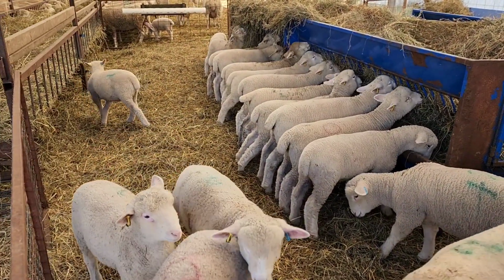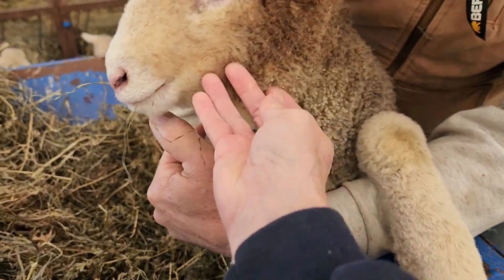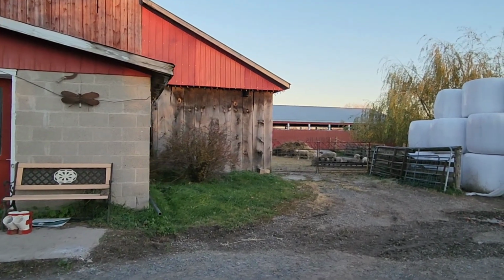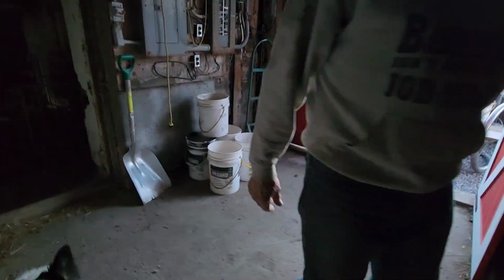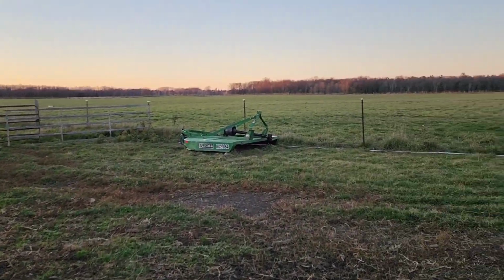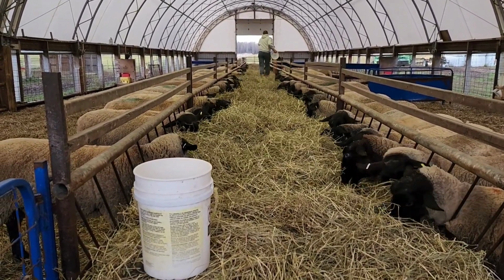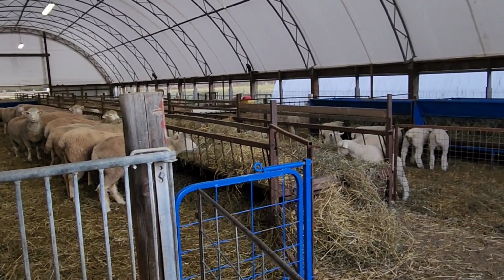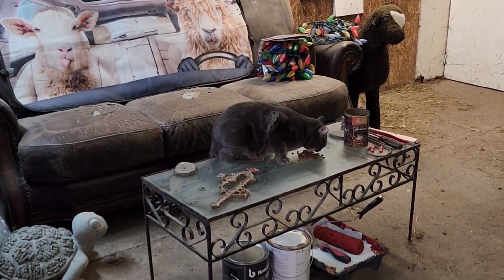Sheep Farming: Achieving Milestones!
Today at Ewetopia Farms,  we achieved a milestone that we had not originally strived for but was surpassed today as we reached 10K subscribers on our YouTube channel.  I still find it somewhat mind boggling to think that anyone would want to watch us do sheep chores everyday! I mean, even we get tired of it lol 😆! But the fact that people obviously do find it interesting has been a motivating factor for us to keep it up and to have more fun at our work. So from the bottom of our hearts,  we thank you for all the kind and encouraging comments you have given us over the last year which made all this possible 🥰🥰

But work has to continue so we take you through our daily routines but add evening chores this time. We also get to have a close look at one of this season's more popular lambs!

I hope you enjoy this video. If you would like to follow along with us and experience life on a real live sheep farm on a daily basis, please subscribe do that you don't miss a single episode!  It doesn't cost anything to do so and you can cancel at any time. All it does is notify you when I post a new video. Thank you for taking the time to watch! We love to hear from you so be sure to leave a comment as well.

3606 6th Concession Road
Kingston, Ontario
Canada
K0H 1Y0